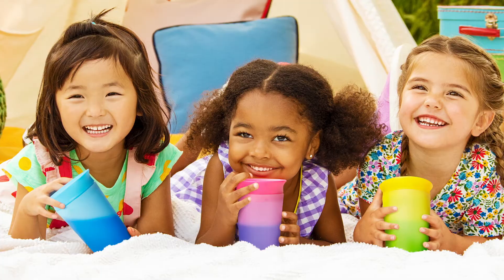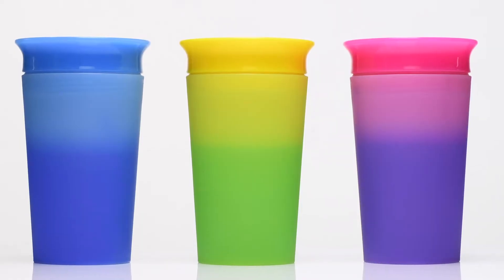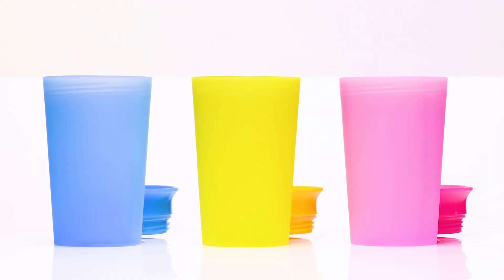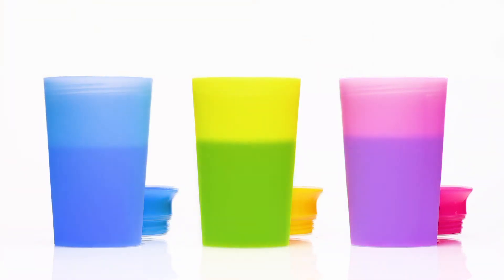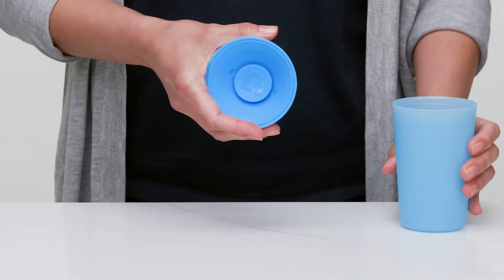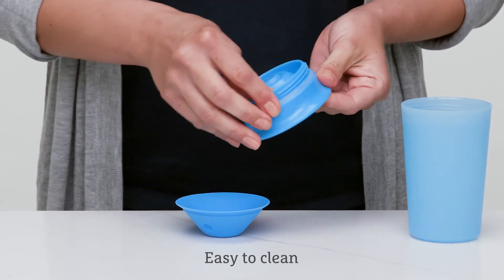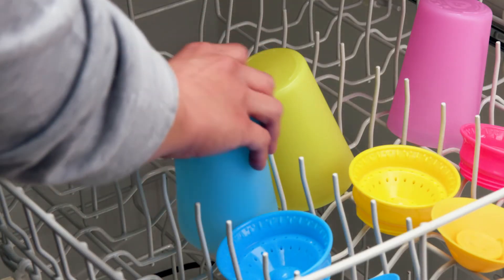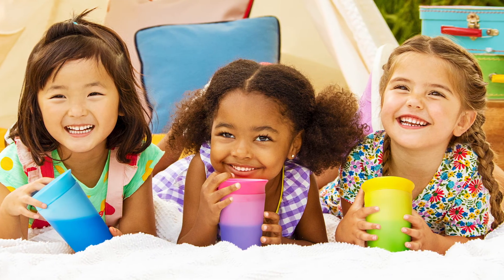Munchkin Miracle 360° Color Changing Sippy: How to Use, Clean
Add some fun to your toddlers' day with the Munchkin Miracle 360° Color Changing Sippy Cup. When a cold beverage is added to the cup, the color magically changes. This cup is spillproof with a touch of magic, as all of our 360° cups insure no surprise leaks or spills.